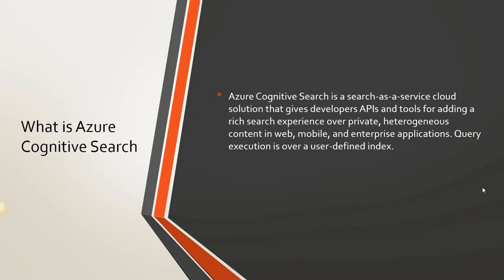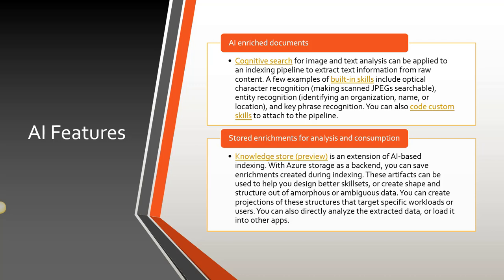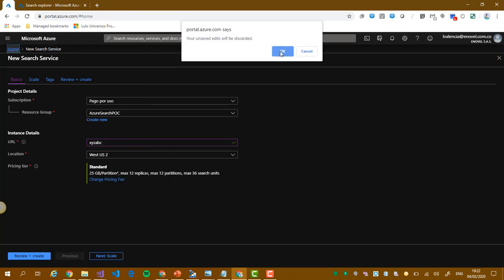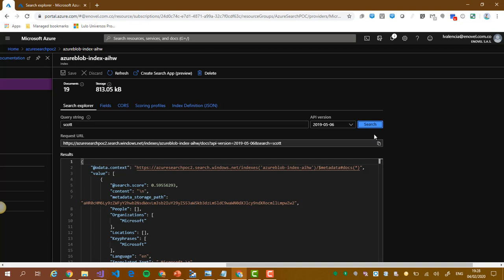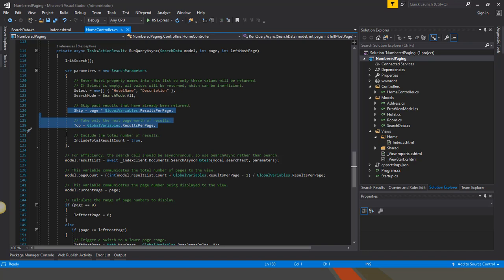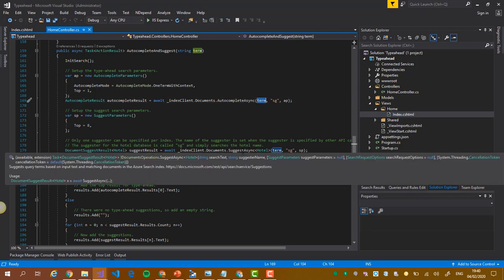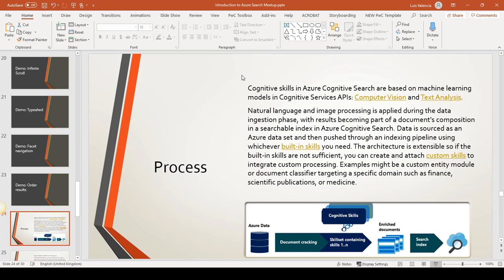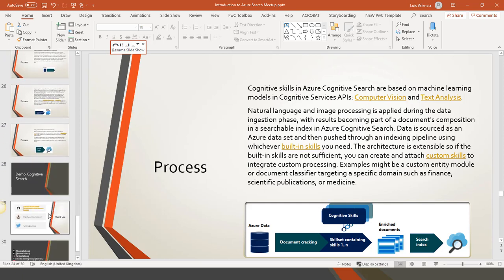Meetup #1 Brussels Developers User Group - Introduction to Azure Cognitive Search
Azure Cognitve Search